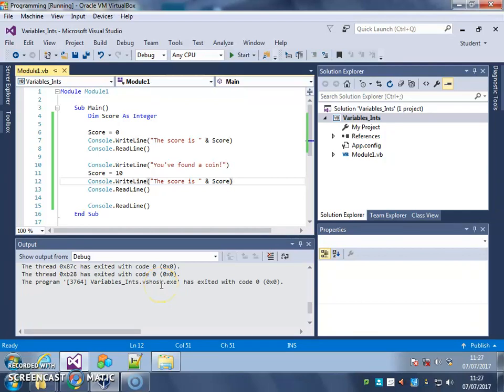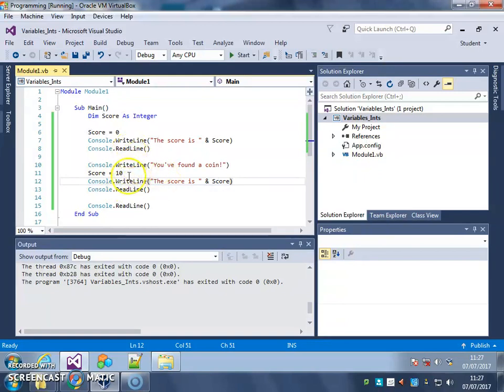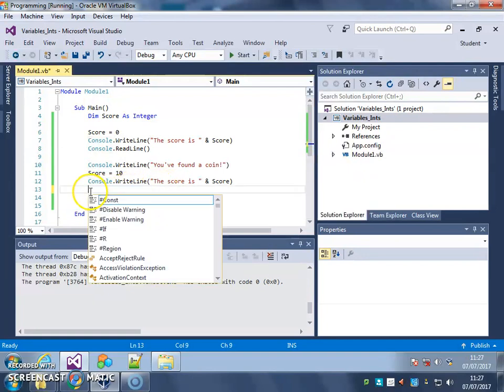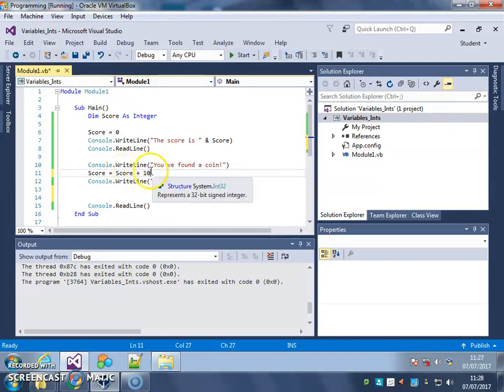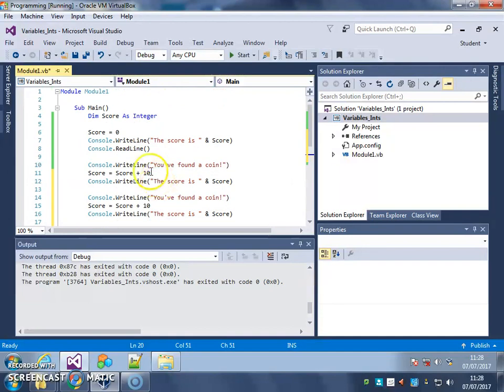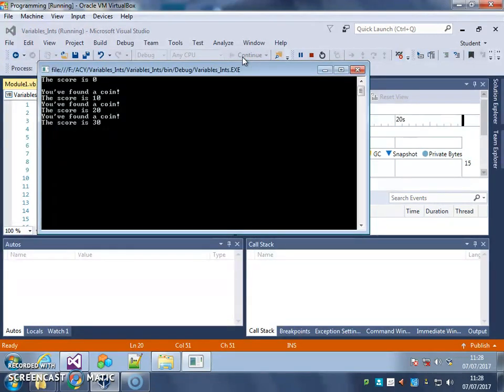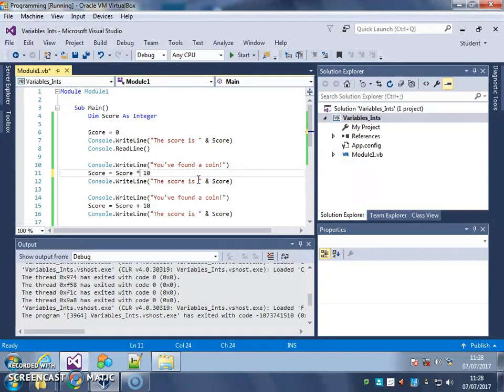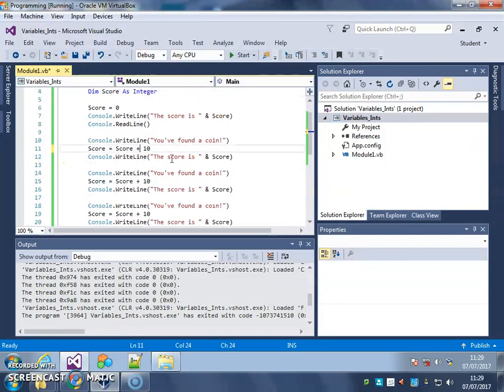2 Variables Integers Part 2